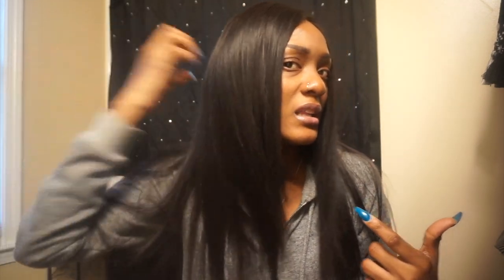BALLICE VIRGIN MINK HAIR 360 FRONTAL WIG REVIEW